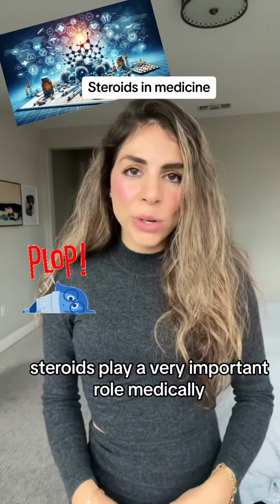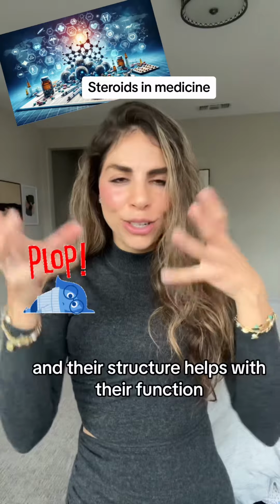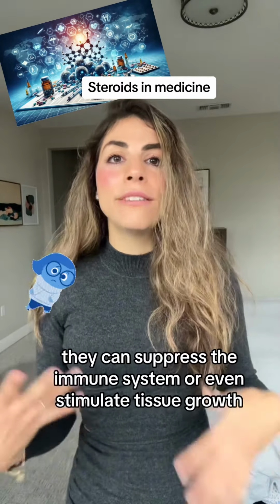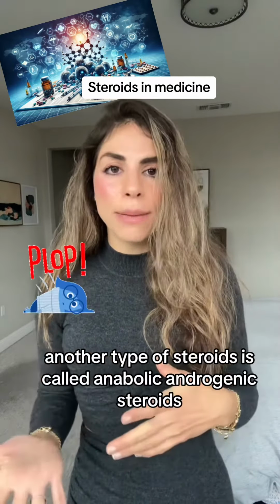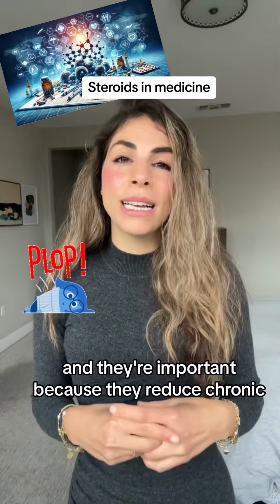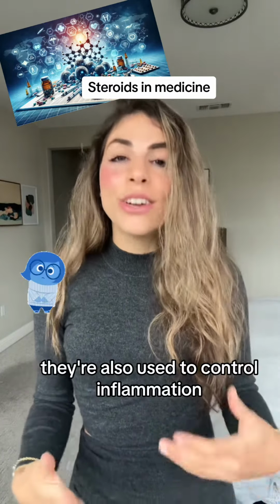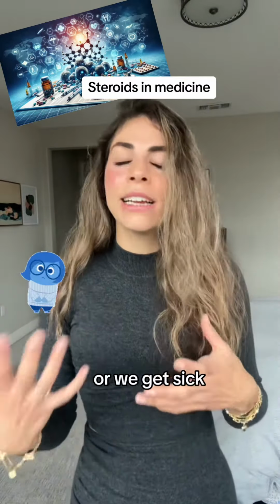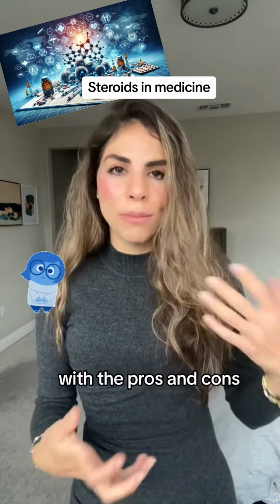Steroids in medicine.